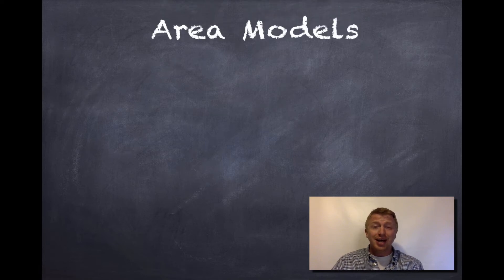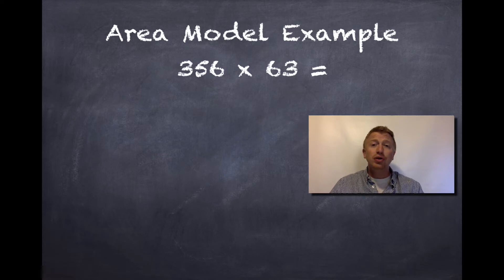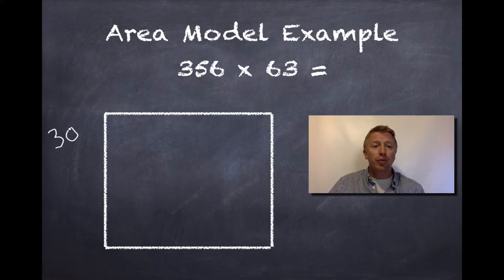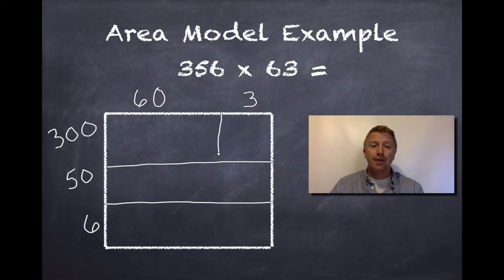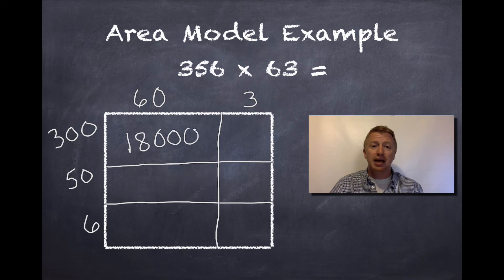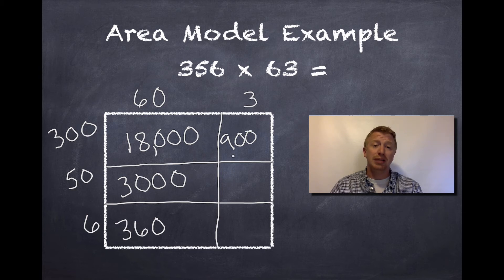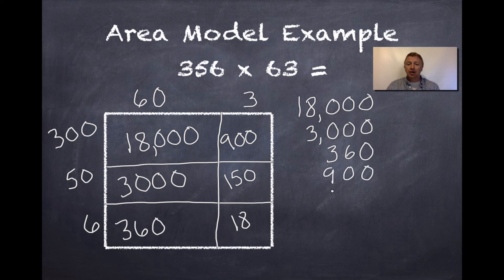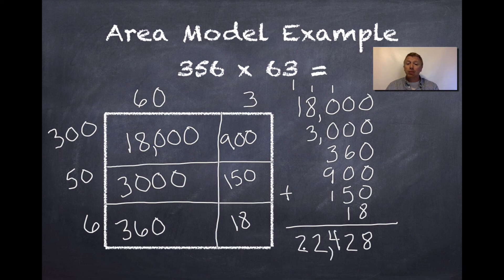Area Models (with Mr. Murphy)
In this video Mr. Murphy will show you how to handle multi-digit multiplication problems using area models. He will also explain why this is an important thing to learn!